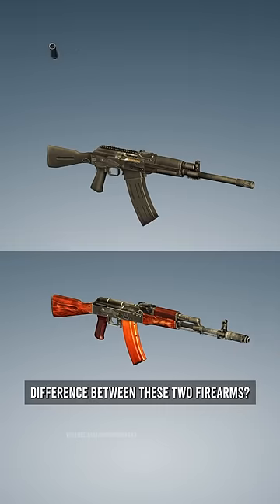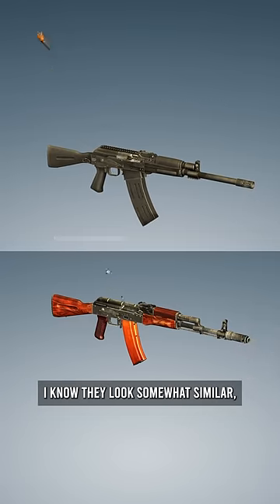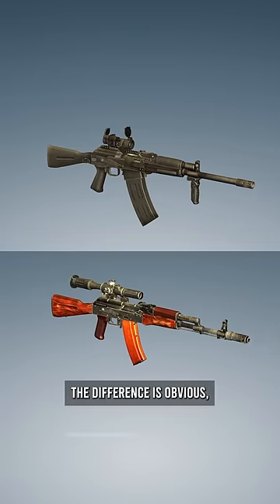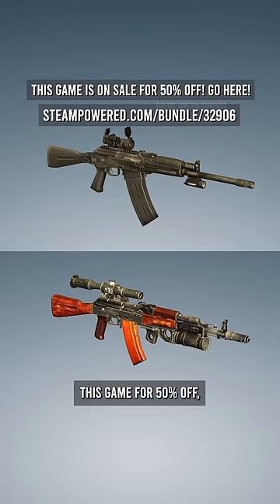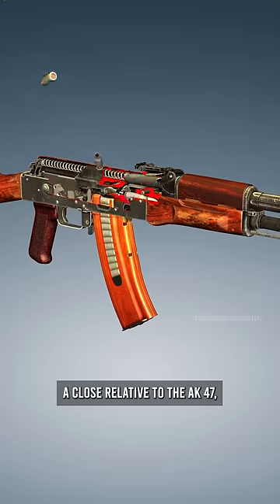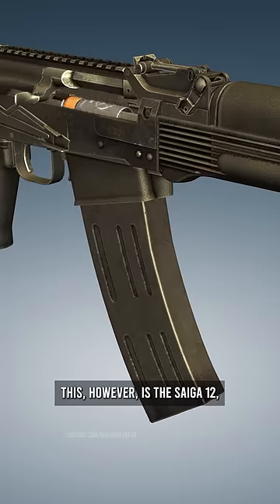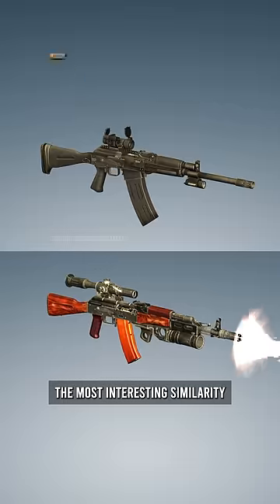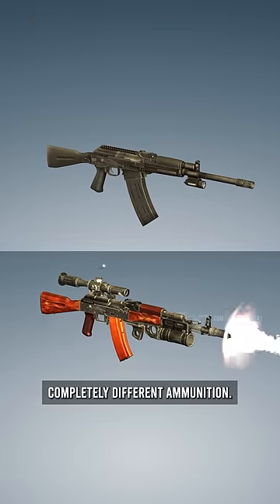Journalists get this question WRONG! Will you? 🤔